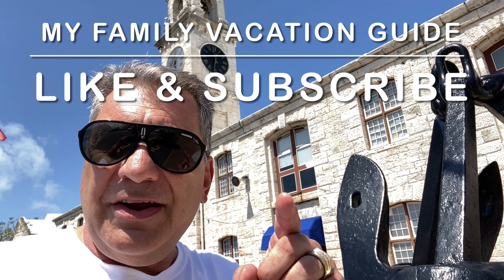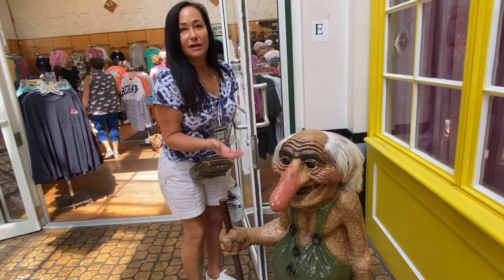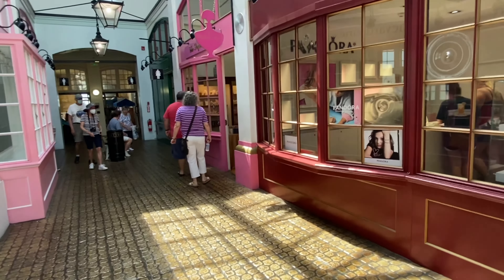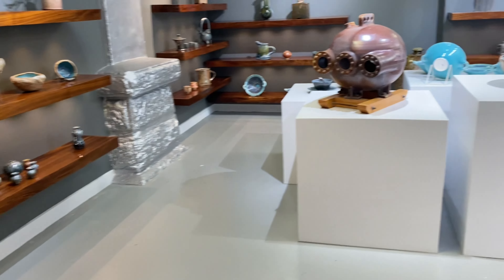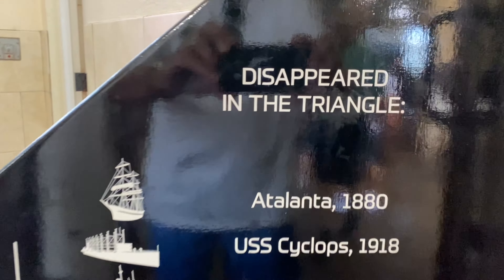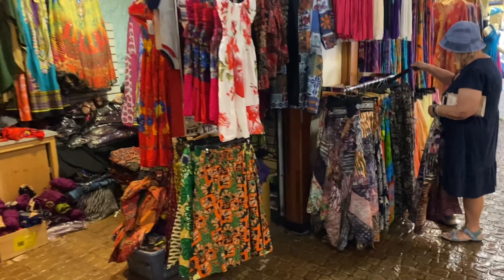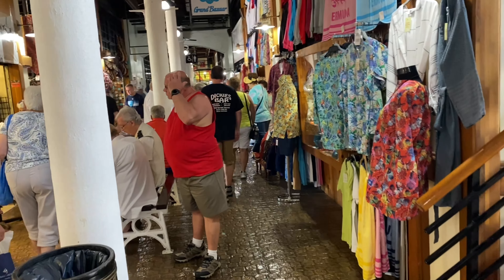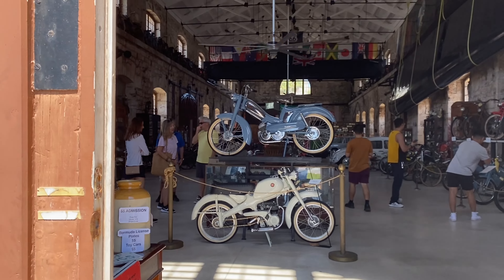BERMUDA SHOPPING DAY , Shopping mall at Ship Yard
WANT TO KNOQ WHERE TO GO IN PORT FOR SHOPPING